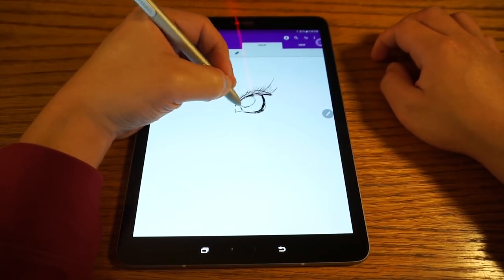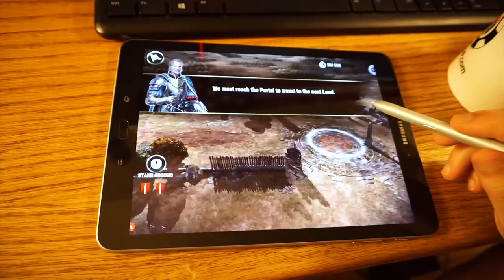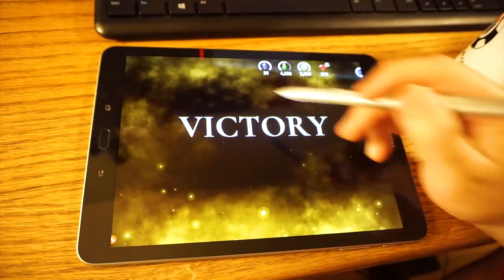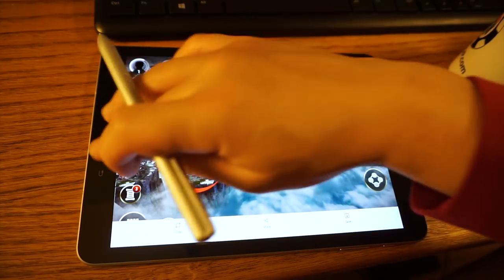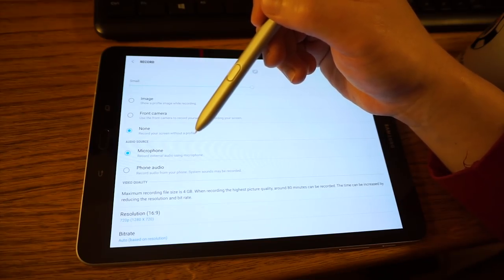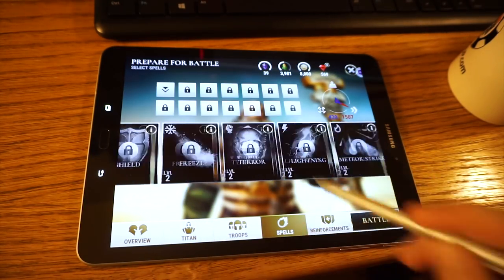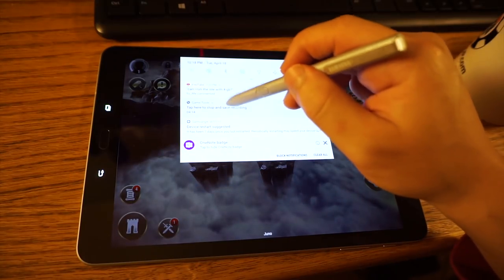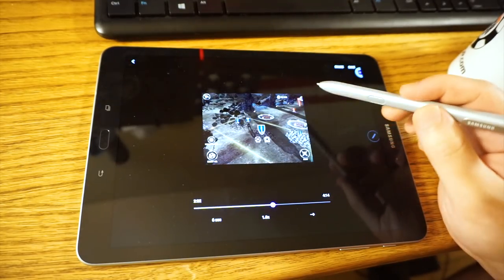Tab S3 Vs Dawn Of Titans | Gaming Tablet Test + Game Tools + Recording + GIF Creation + S Pen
A gaming test of the Samsung Galaxy Tab S3 using Dawn Of Titans; one of the most graphically intense mobile games to date! Join me in this test of 1080p recording and exploration of the "Game Tools" included with the Tab S3.